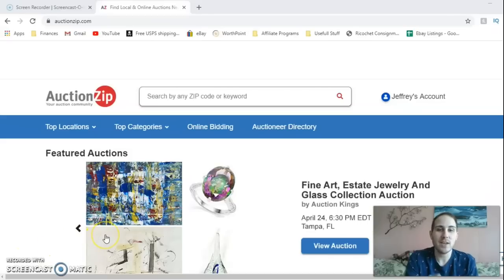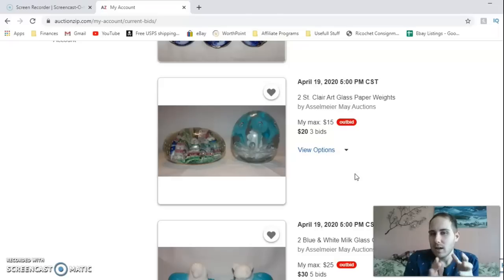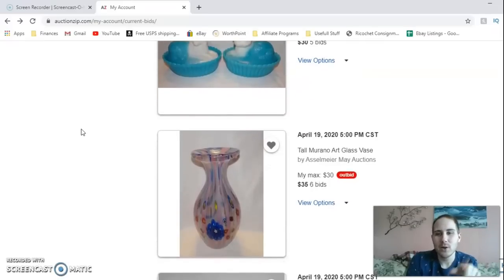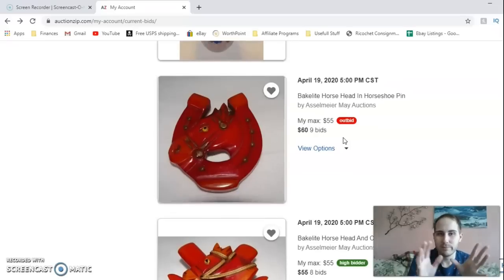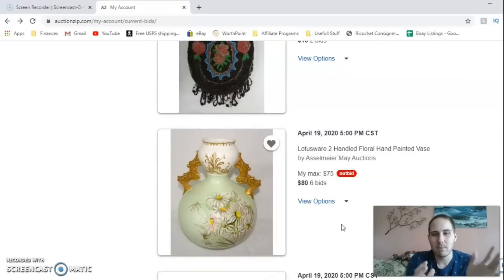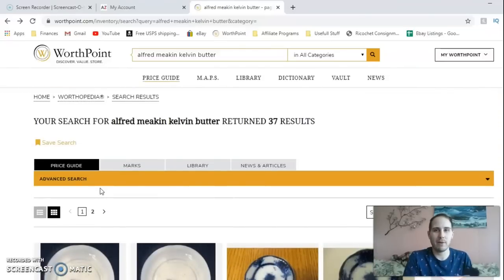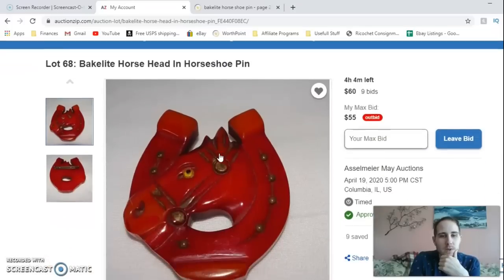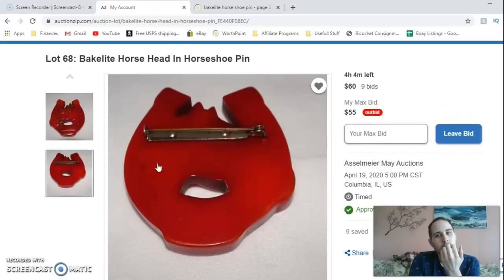Shop an ONLINE AUCTION w/ Me, Price Research with WorthPoint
Today I am shopping and putting bids in on an online auction! I'll show you how I do price research for the auction!